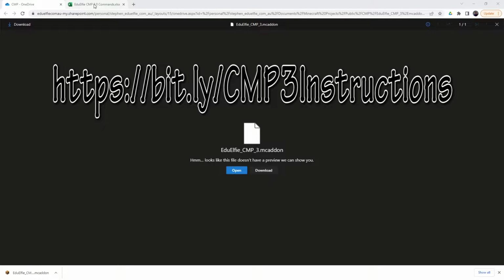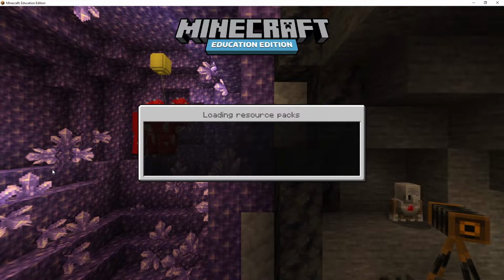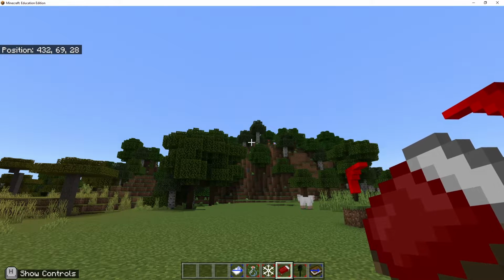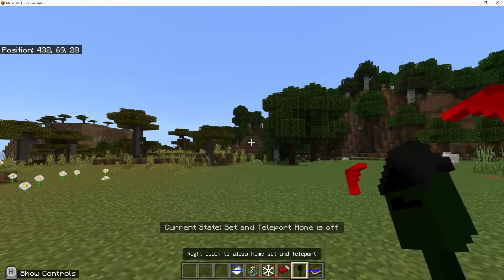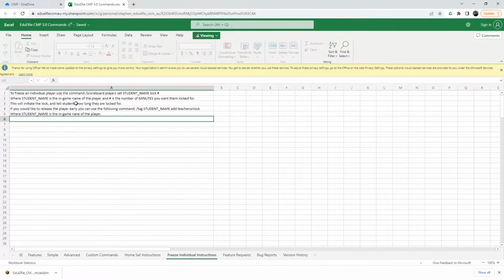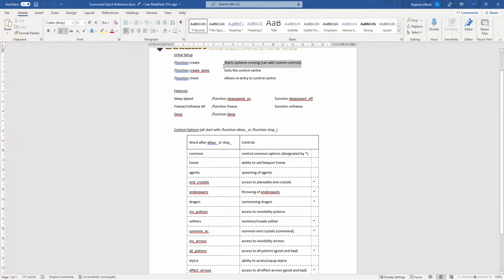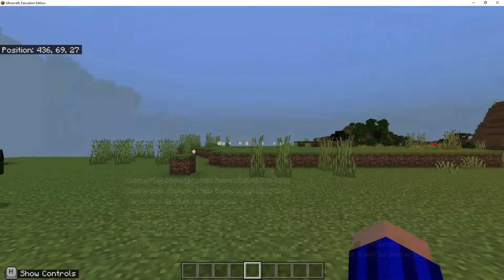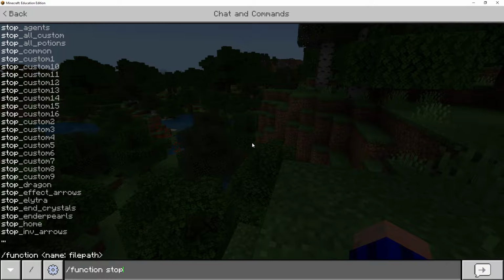EduElfie's Classroom Management Pack 3!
This video explains how to install and use my new Classroom Management Pack. This is an updated version of my original Classroom Management Pack with a couple of added features and completely rewritten control system designed to make it much easier than typing in commands. For those purists out there who loved CMP1, never fear, you can still choose to use the control system with the commands as you are used to.

Having issues? Reach out via;